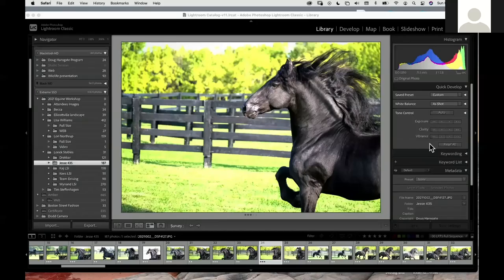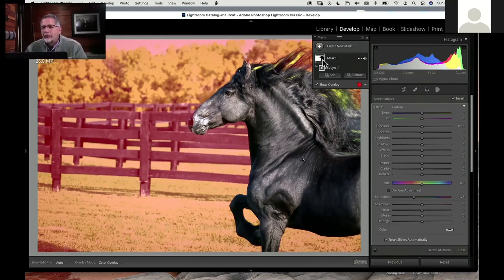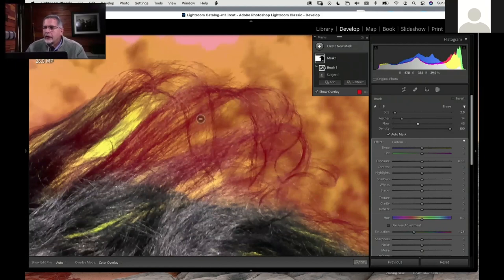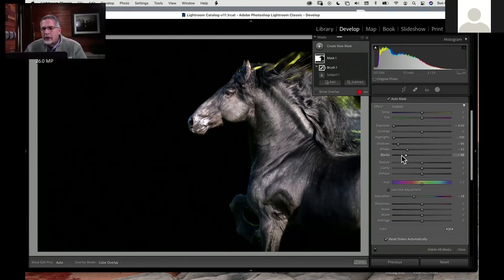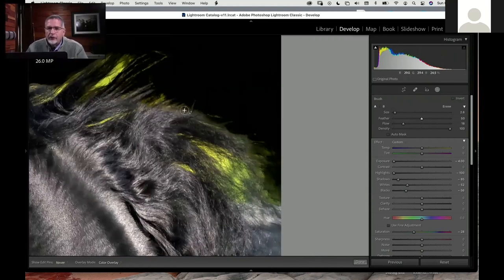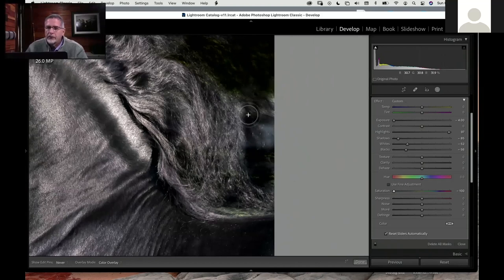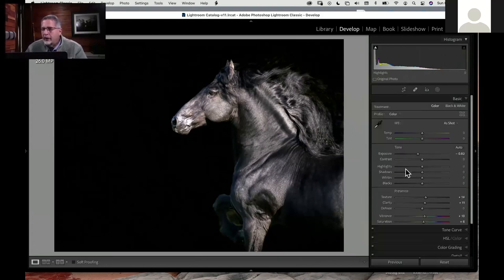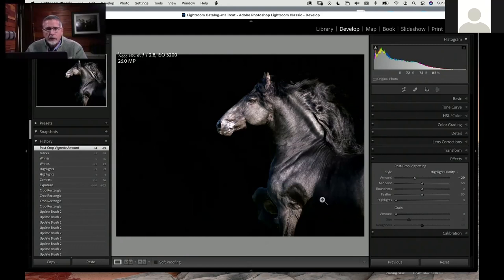Adobe Lightroom - Masking options Enhanced with new update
Adobe Lightroom v11 - Enhanced masking option updates. How they work and some new incredible powers